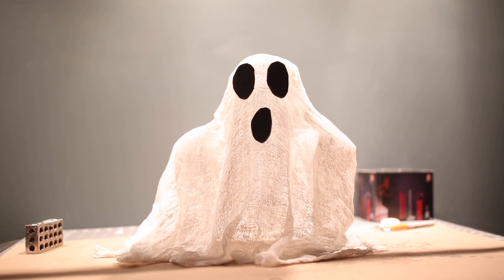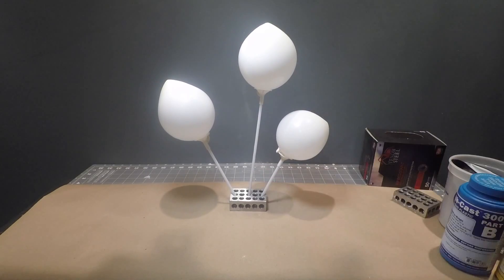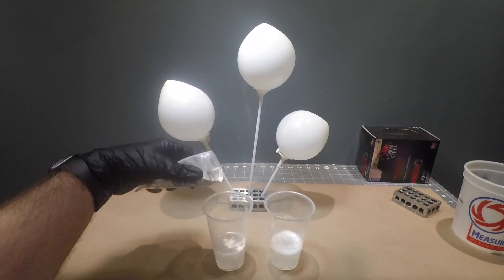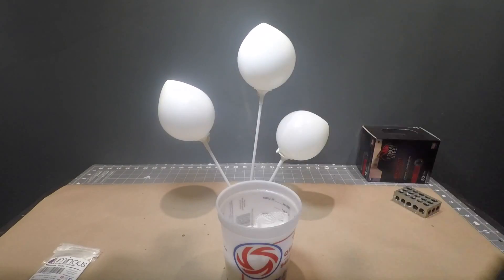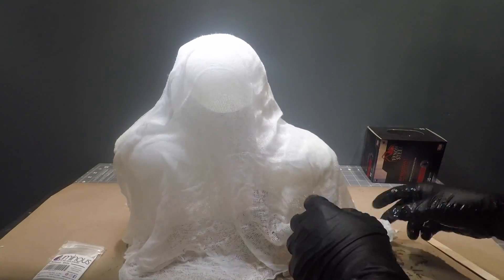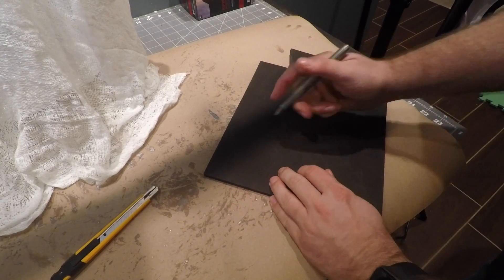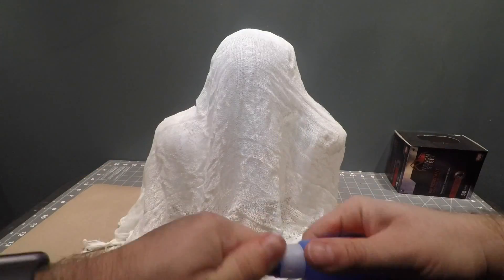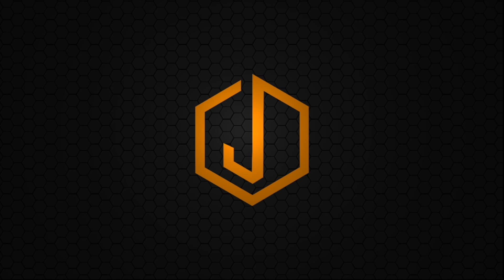Easy DIY Glow-in-the-dark ghost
Easy DIY Tutorial to create a simple glow-in-the-dark ghost decoration.

Smooth-On Smoothcast 300
Glow Powder